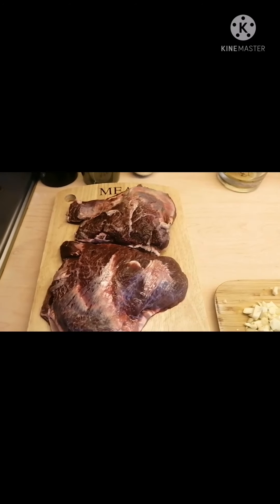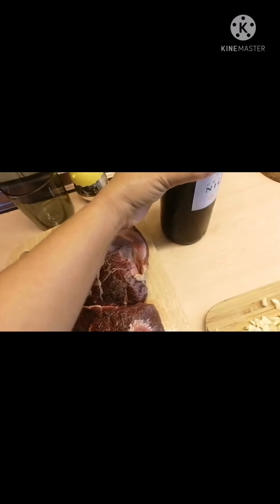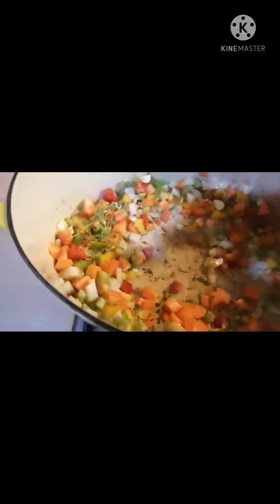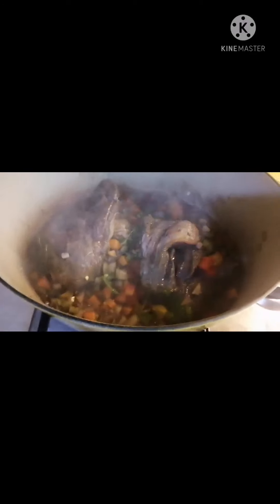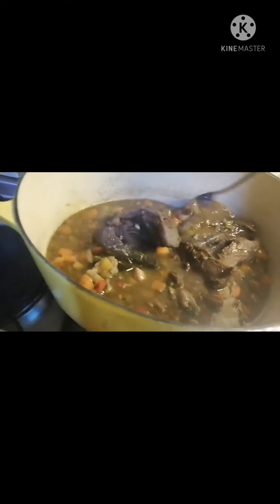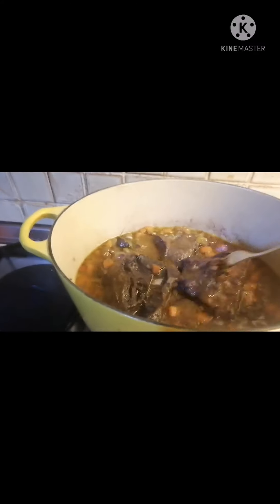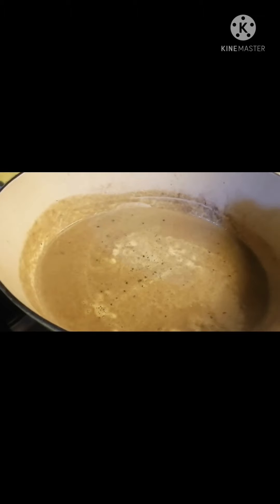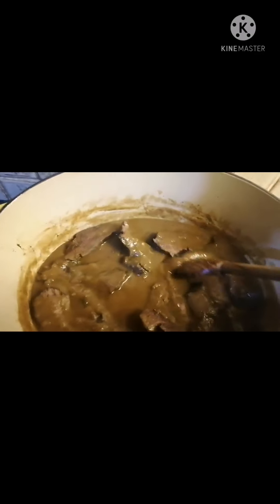Melt in your Mouth Beef Cheeks Stew in red wine!!!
Beef cheeks cut are healthier cuts of Cow meats as they are more leanier and no fats..